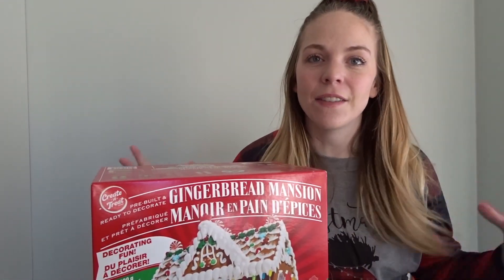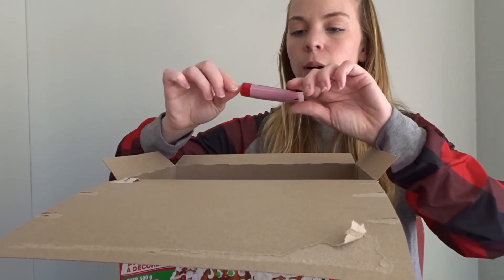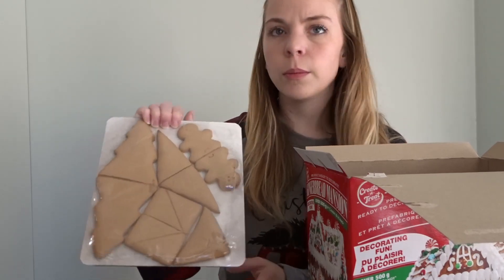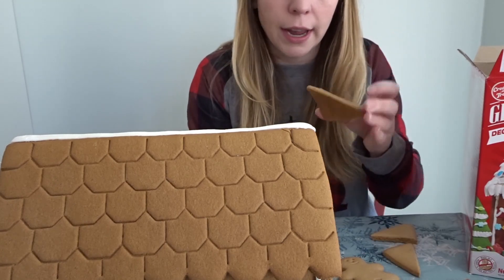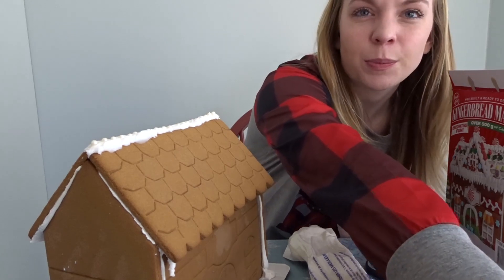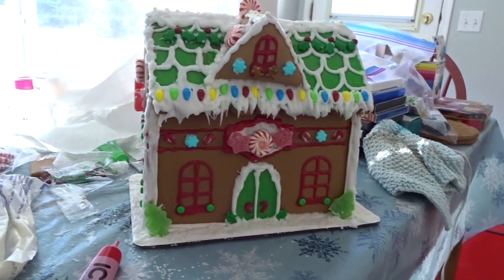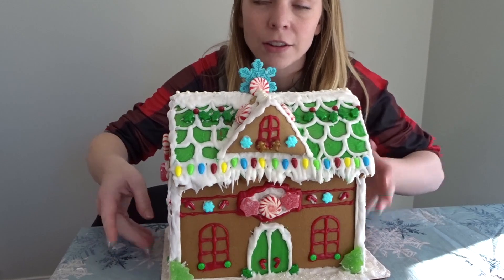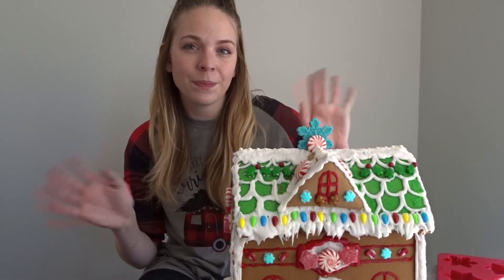MAKING THE COSTCO GINGERBREAD MANSION | Gingerbread House (more frustrating than anticipated)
In this video I build and decorate the Costco Gingerbread Mansion (It was pre build you just have to add one part to the roof).  I had lots of fun building it and it makes it so easy that it is already built!  Two of the icing bags that came with it had holes in them which made it slightly more frustrating than anticipated but I made it work and finished it.

This is where I get all my music in my videos from.